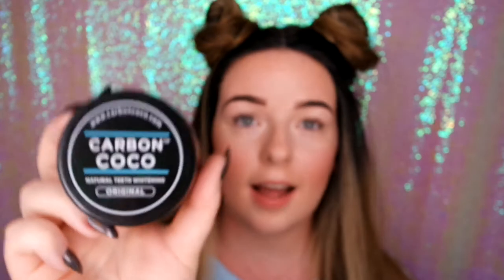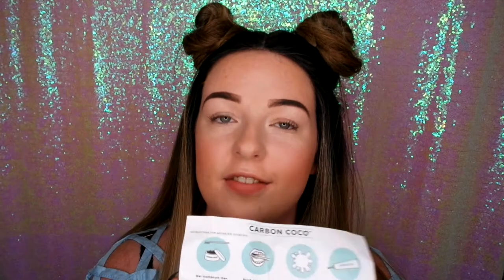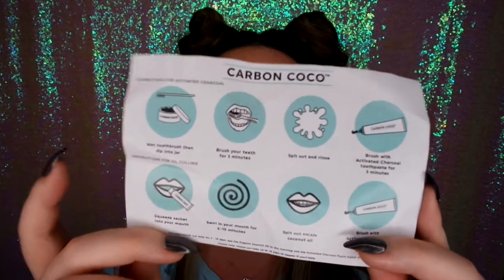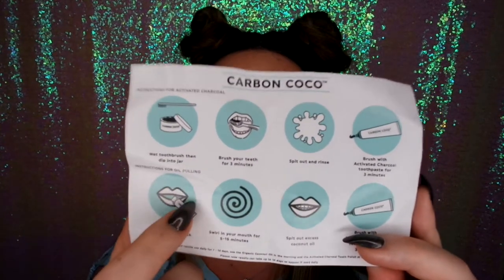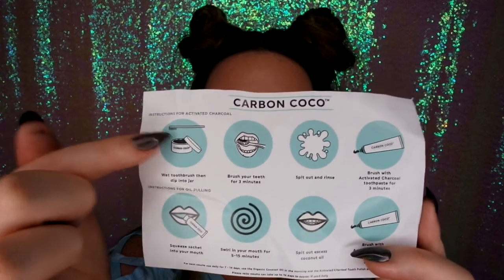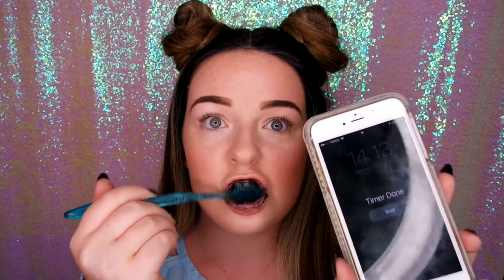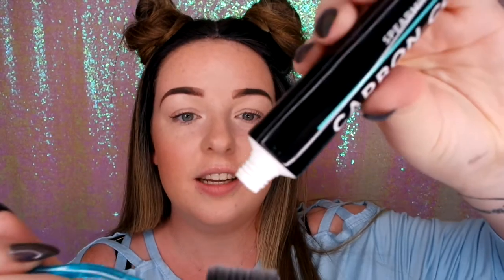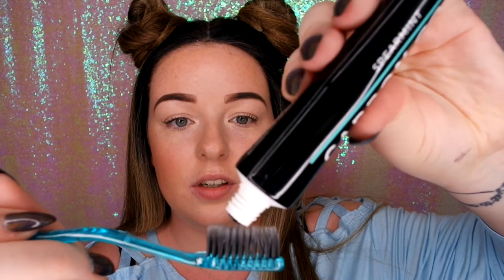Carbon CoCo Teeth Whitening Review | Caira Jayne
Carbon CoCo we're kind to reach out and send me their ultimate kit to review. My review is completely honest and of my own thoughts and experience.
I was really excited to try this kit, as I've wanted to try charcoal teeth whitening for a while now. My before and after is amazing, I was really impressed with this product and the results.